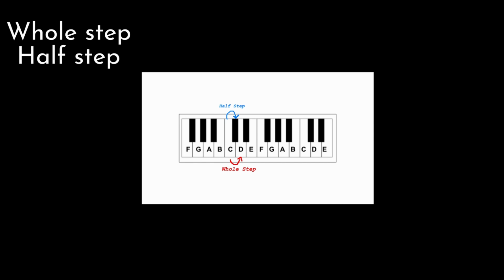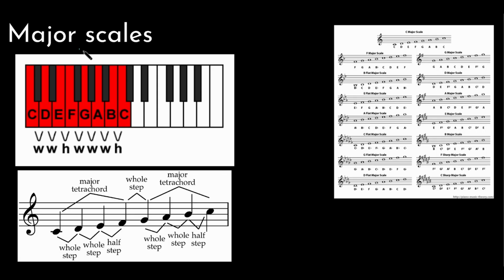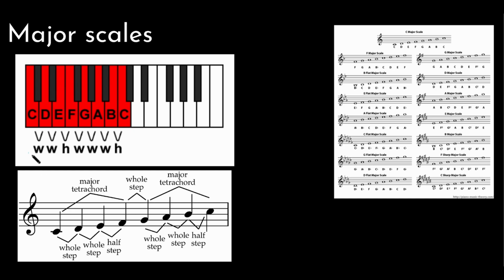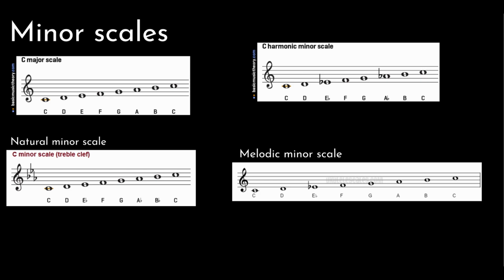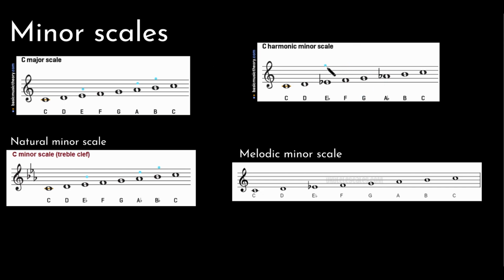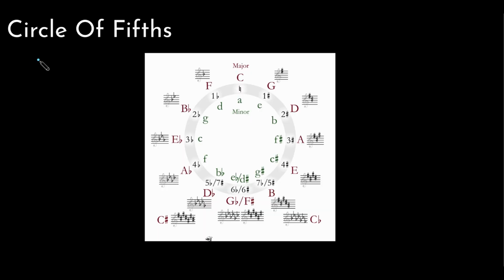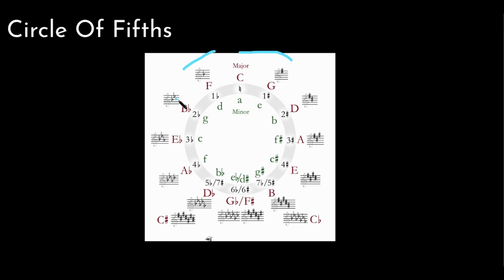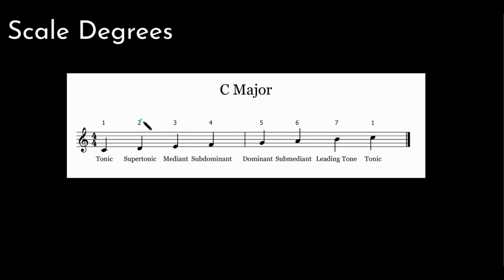How Music Theory KILLED my GRANDMA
I'll get my revenge on Music Theory, just you wait.